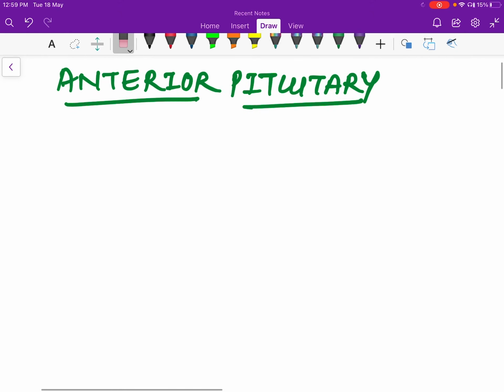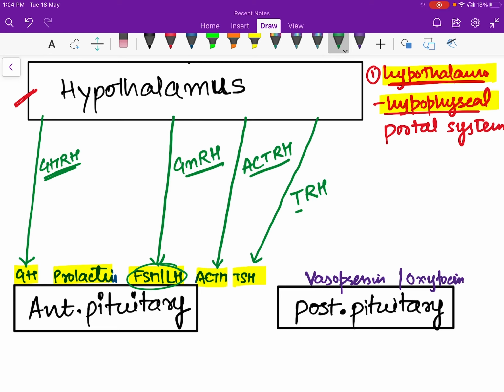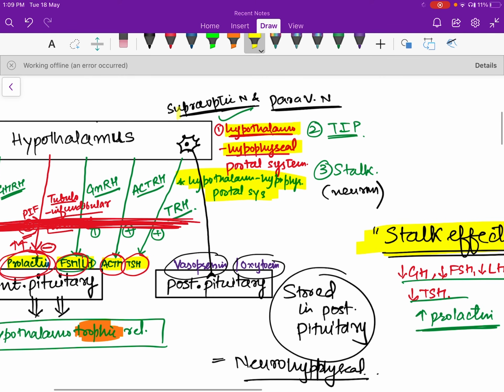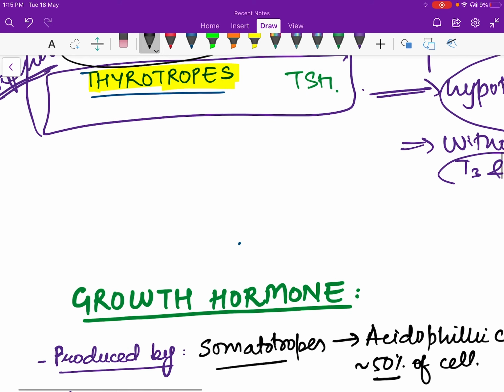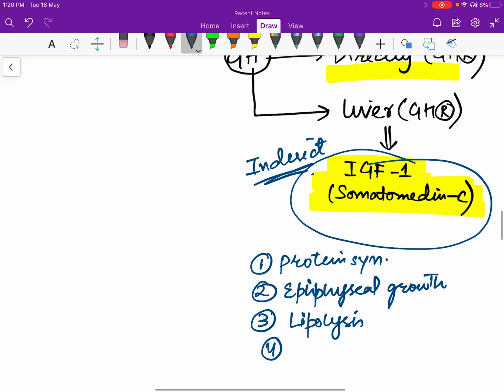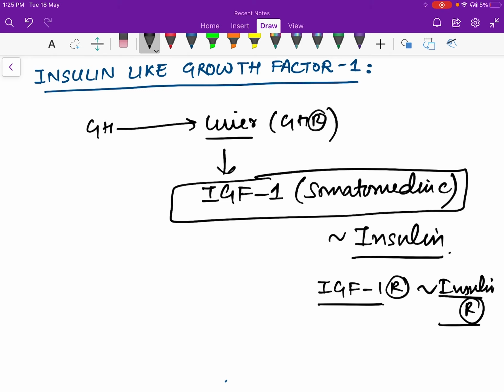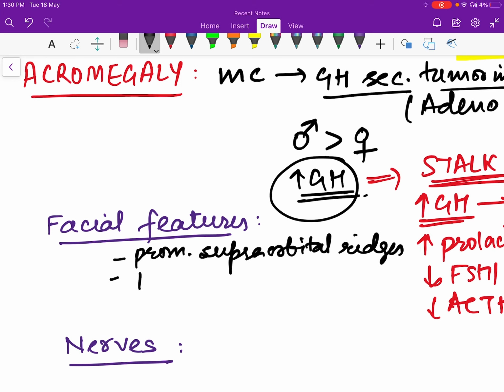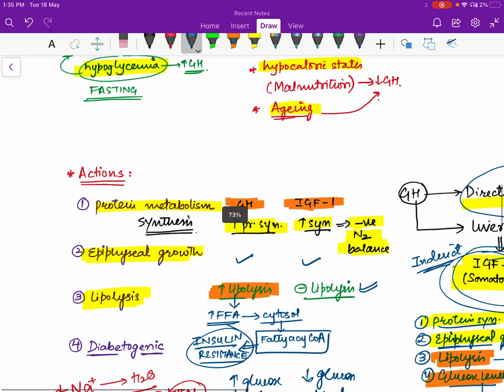Endocrine physiology - Growth Hormone and Acromegaly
Introduction to Pituitary gland
Relationship between hypothalamus and pituitary
stalk effect
hypothalamohypophyseal portal system
tubuloinfundibular pathway
cells of anterior pituitary gland
hormones produced by anterior pituitary gland
twin hormones
Growth hormone
actions of growth hormone
insulin like growth factor -1
gigantism
acromegaly